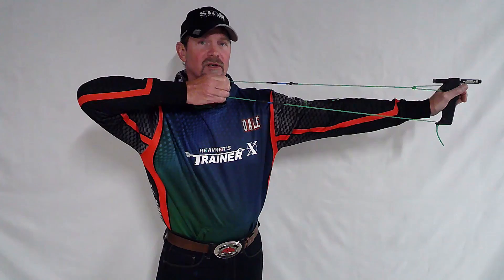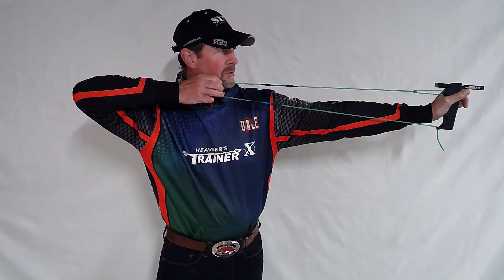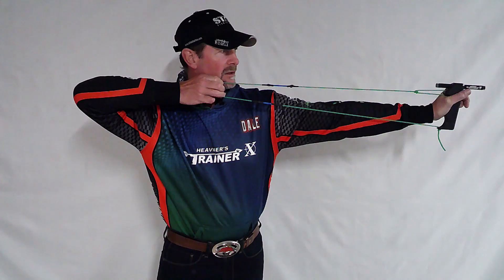Heavner's Trainer-X: Introduction Trainer-X Fingers Version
The Trainer-X Fingers shooter version is designed with the recurve, NASP, traditional bare bow finger shooter in mind. The string system is designed to stretch as you work through your anchoring to holding the shot. Fitted with a high quality laser to show the user movement while executing an archery shot or hold. Use to diagnose flaws in anchor, finger pressures on the string and every aspect of your form and technique. The laser gives archer and coach a visual que to see when things come out of alignment so you can make corrections.